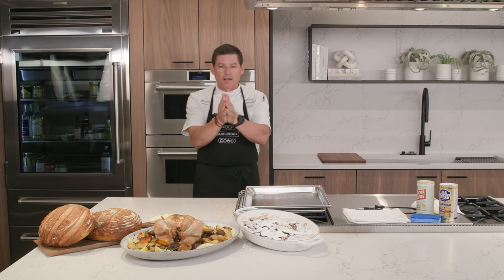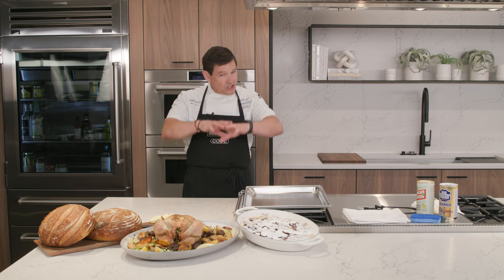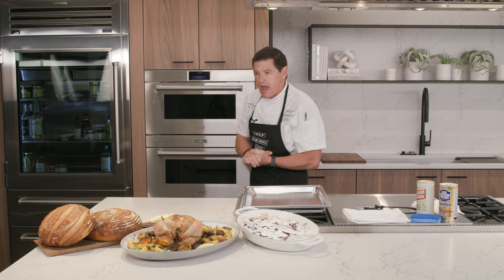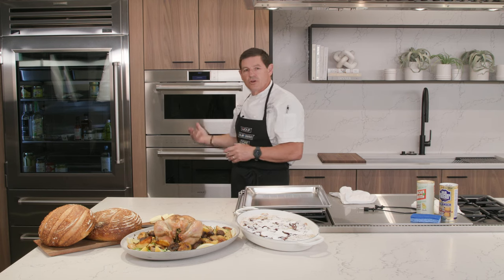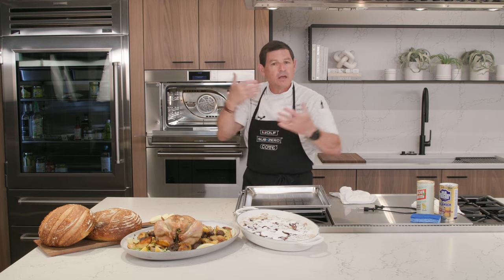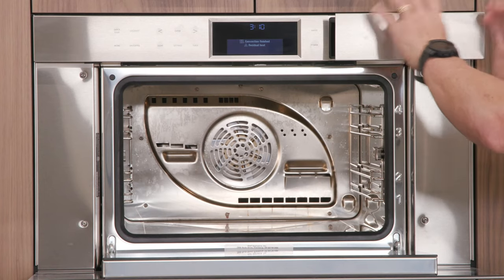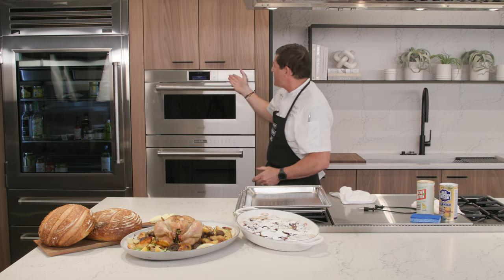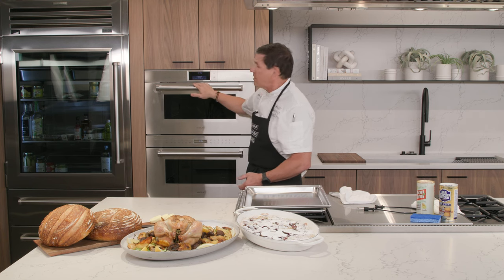Ownership Experience: Wolf Convection Steam Oven on 6-15-22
Virtual Ownership Experience: Wolf Convection Steam Oven on 6/15/22

Crusty Everyday Bread By Chef Ben Davis
500 grams (4 cups) all-purpose flour
11 grams (2 tsp) fine sea salt
2 grams (3/4 tsp) instant yeast
195 ml (6.5 fl. oz) water at room temperature
87 ml (2.6 fl. oz) beer, use a lighter style like a pilsner, at room temperature 18 ml (1 tbsp) distilled white vinegar
1. In a large bowl whisk together the flour, salt and yeast.
2. Add the water, beer and vinegar and stir with a spoon or spatula until a loose, ragged ball is formed. Cover the bowl with plastic wrap and let the dough sit at room temperature overnight.
3. When you are ready to form the loaf, lightly spray a piece of parchment paper with cooking spray. Turn the dough on to the counter, knead 8 to 12 times and form into a loose ball then transfer to the parchment and place in a large Dutch oven. Cover with a damp towel and place in the Wolf M or E Series oven in Proof mode, 85-92°F, and allow to rise until doubled in bulk and a small indentation made with your knuckle remains depressed when gently pushed into the dough.
Alternately the dough may be proofed at room temperature which may take up to 2 1⁄2 hours to achieve the proper rise in the dough.
4. Dust the top of the loaf with some flour and then cut an X about 1⁄4”- 1⁄2” deep on the top of the loaf. Cover the pan and place in the oven in rack position 3. Set the oven to Convection mode, 425°F and start to bake. When the oven reaches the target temperature, set the timer for 30 minutes.
5. When the timer sounds, remove the lid from the pan and insert the probe into the center of the bread. Set the probe target temperature to 210°F and close the oven door. When the oven tells you that the probe temperature has reached its target, remove the bread and cool on a rack. It is best if the bread can rest 2 hours before slicing.
*If you own a Wolf Convection Steam oven (CSO), proof the dough as above except place it on the solid pan for the CSO with is lined with the parchment paper and sprayed with the cooking spray. Place the tray in rack position 2 and select Quick Start/Gourmet/Baked Goods/Bread/Medium or Well Browned. Select enter to start the baking process. This method will produce a loaf with a slightly lighter crust both in texture and color with a slightly drier interior.